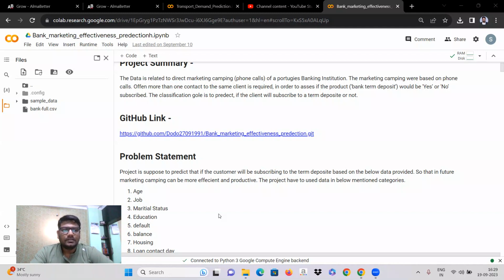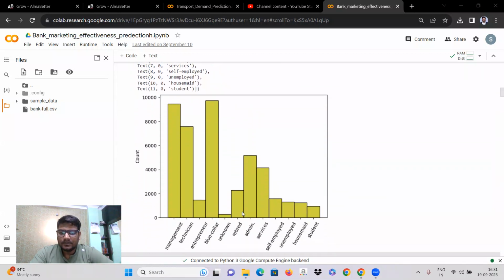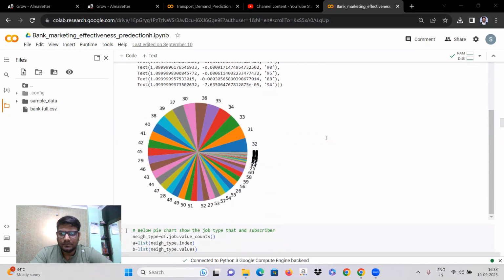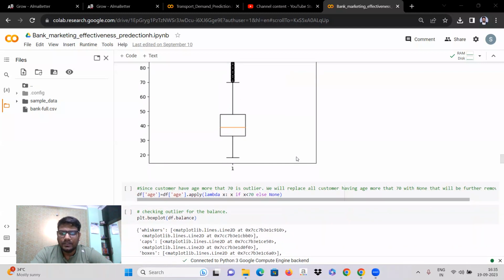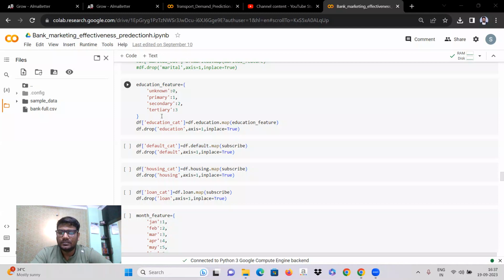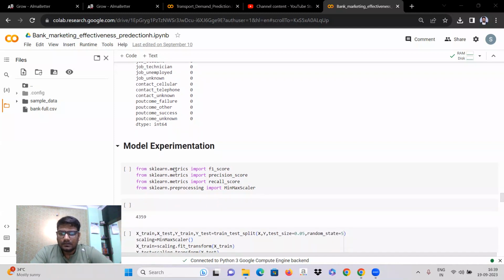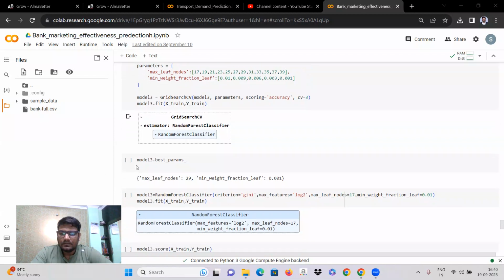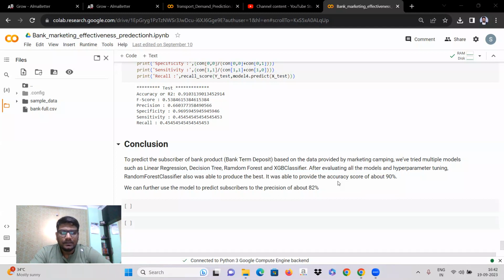Bank Marketing Effectiveness